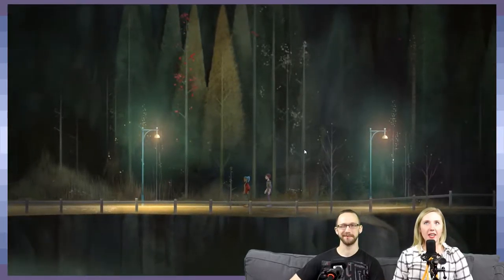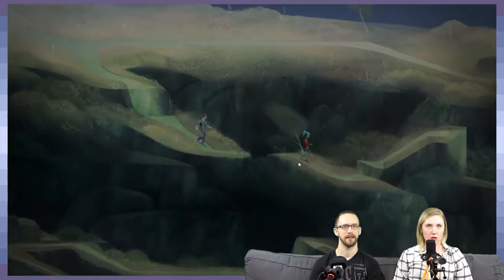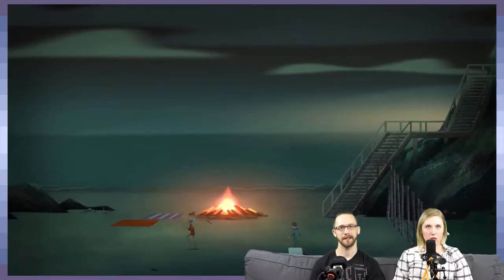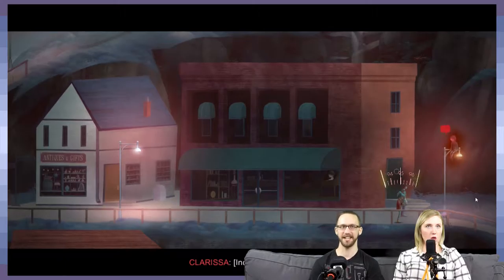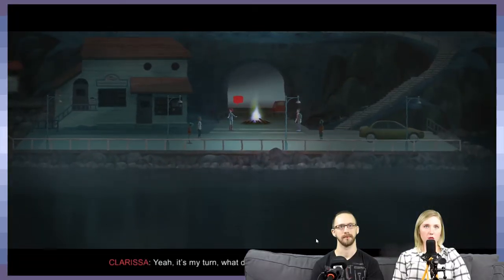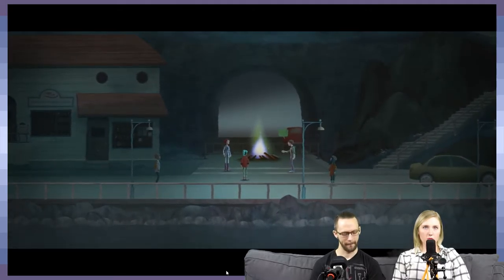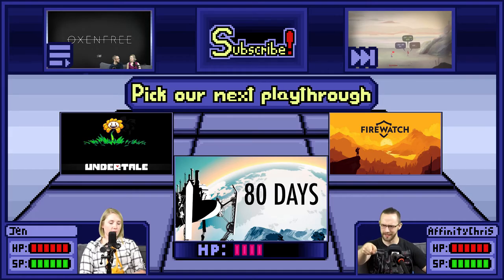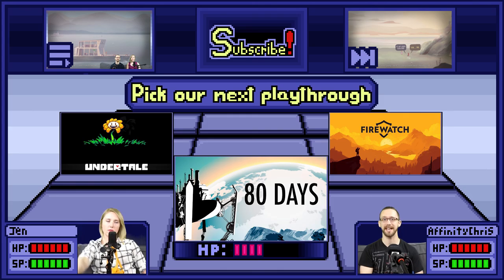Oxenfree | It Was Your Fault | Part 13 - GDPG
...Or was it?